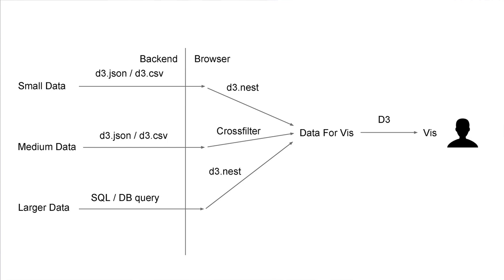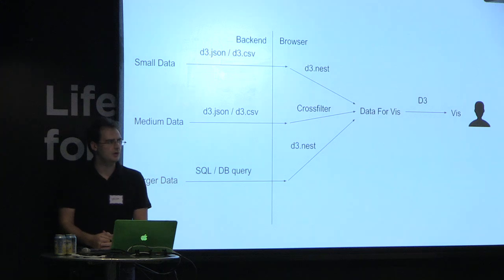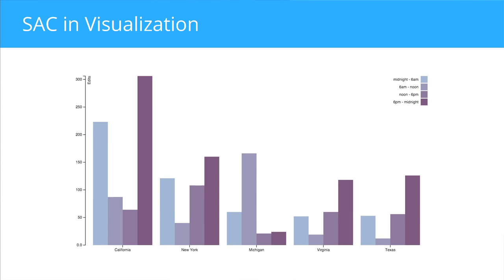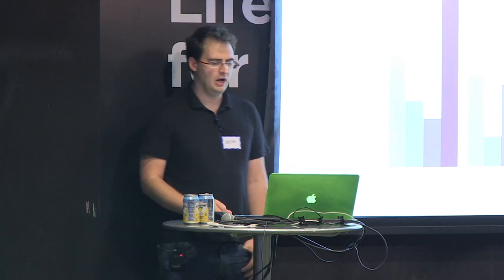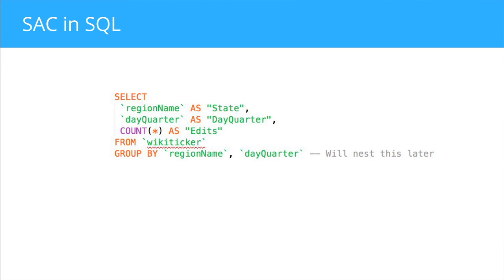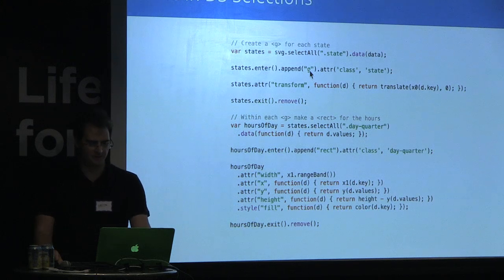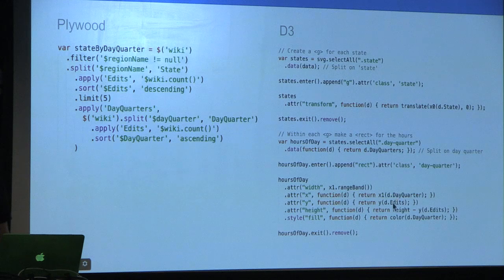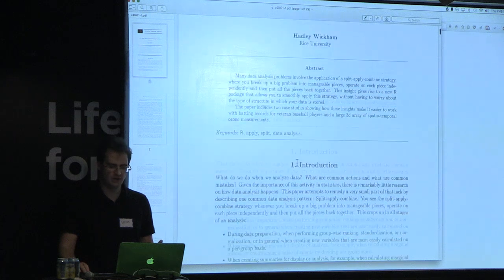bayd3: Vadim Ogievetsky - Crossing the Chasm 10.29.15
Vadim has been working at turning data into d3.js visualizations since d3's inception. He shares some wisdom with us and unlocks the power of d3.nest with a clear explanation, relating it to fundamental research in data visualization.